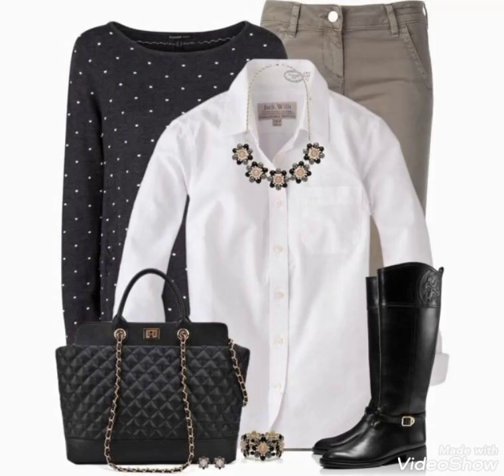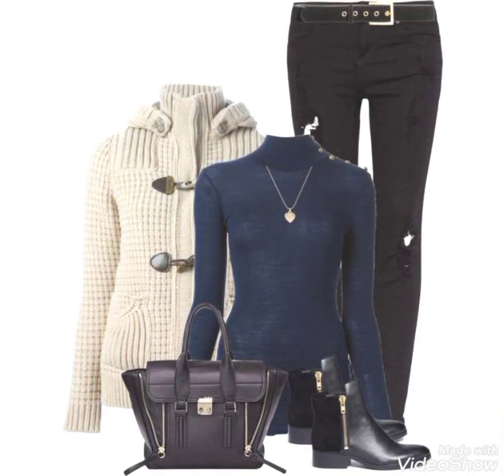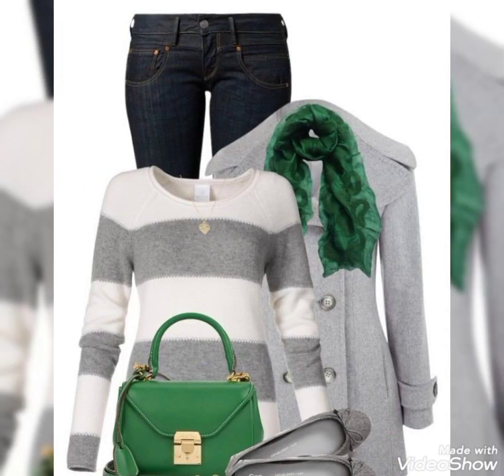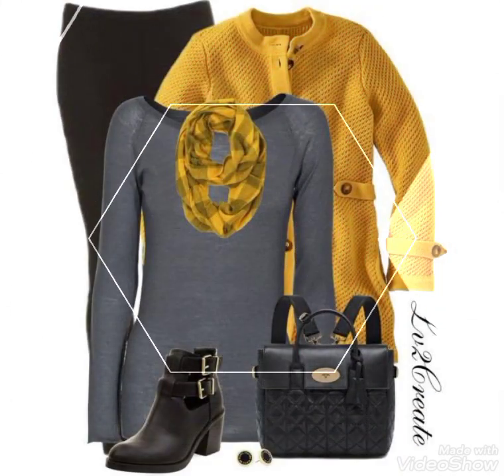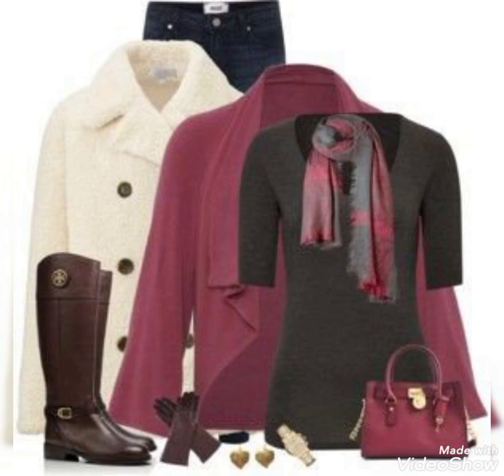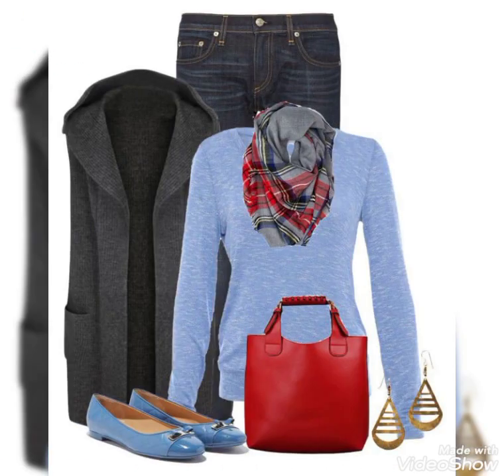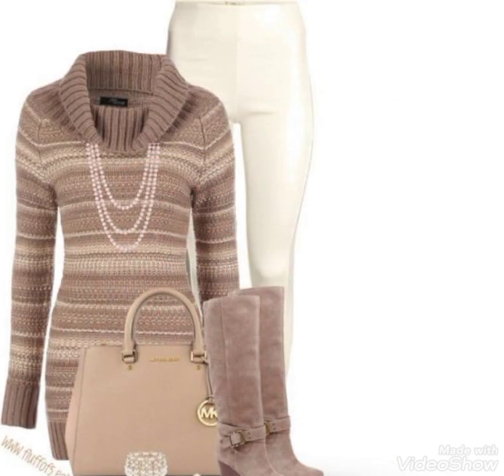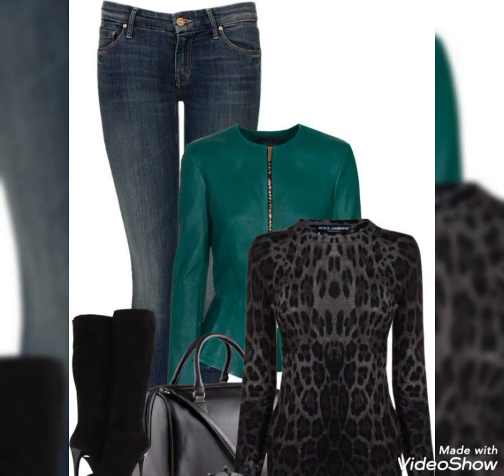Colourful and descent designer pant shirts ideas for women and girls 2021 @fashion range